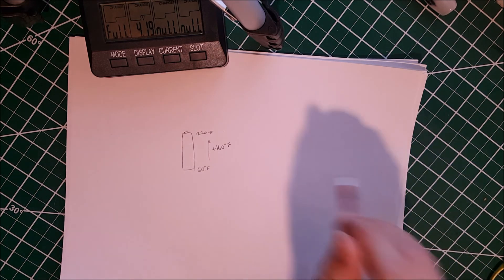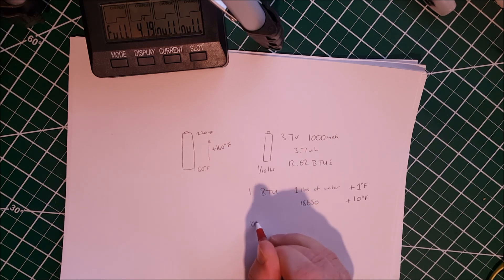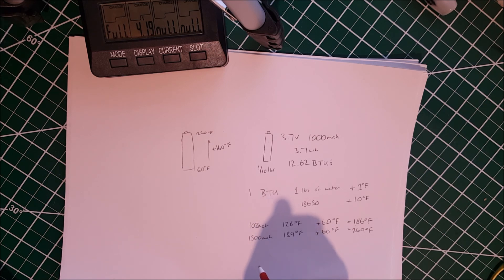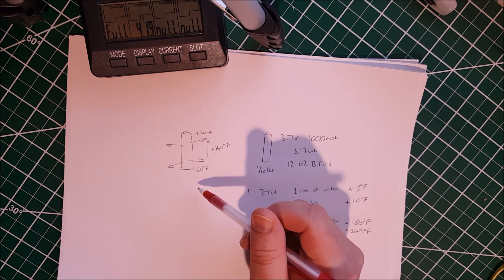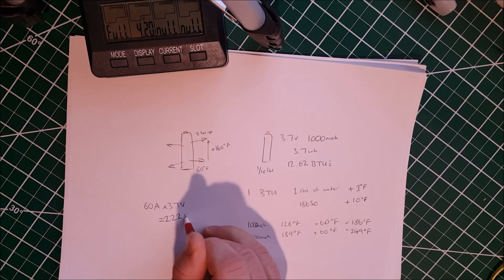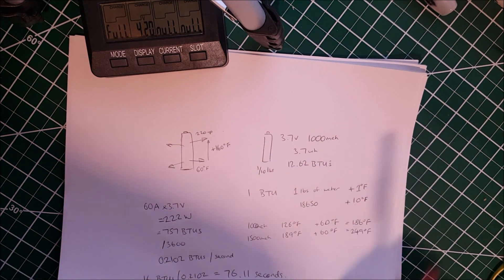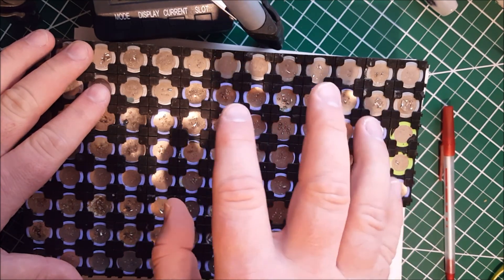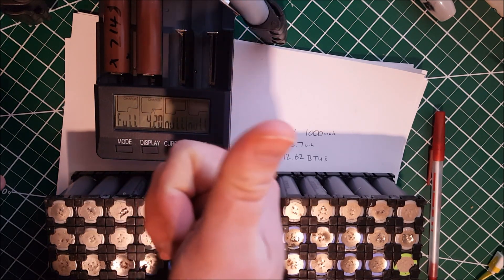18650 Safety: How to avoid thermal runaway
A major risk with an 18650 cell is thermal runaway. The nature of most DIY projects is that 18650s are in close proximity, and most reasonable people would like them to not explode. Here we discuss some of the ways we can reduce the risk.